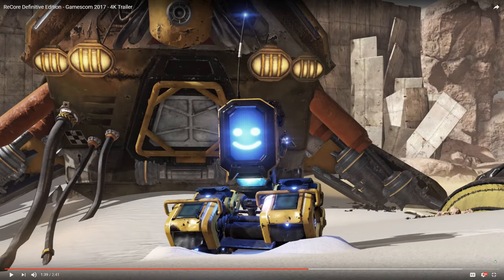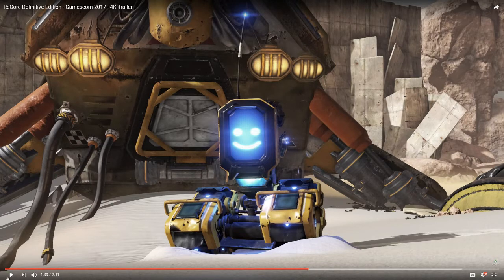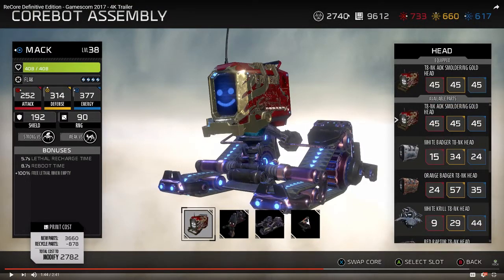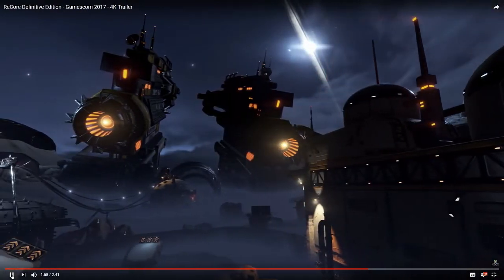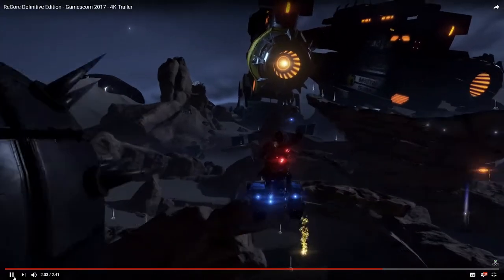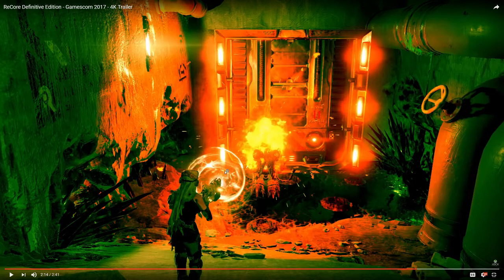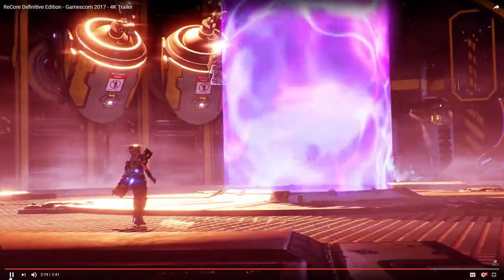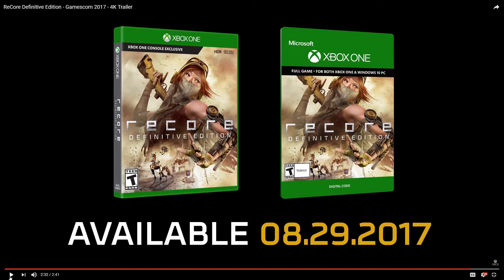ReCore Definitive Edition Trailer Analysis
I found some new details!  let me know if you saw any more.

1:55 New Weapon Modes have just been confirmed!
I was right about new enemies as well